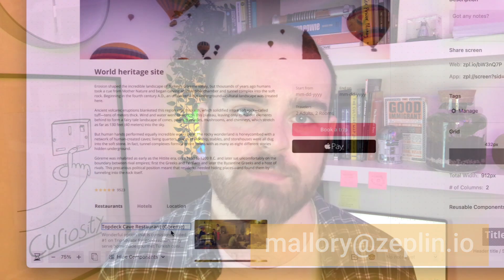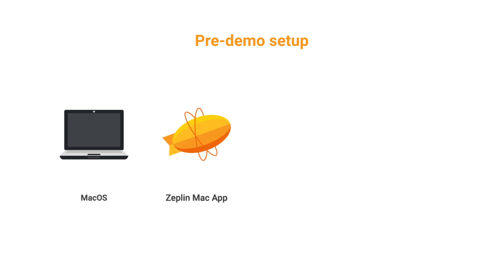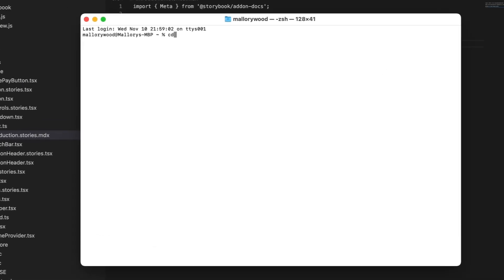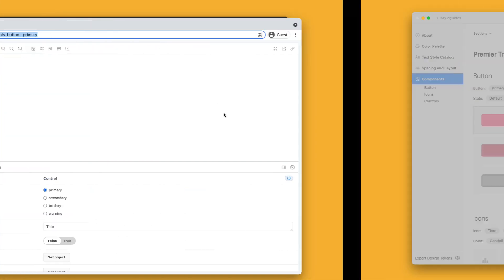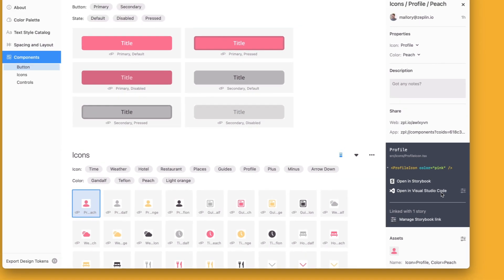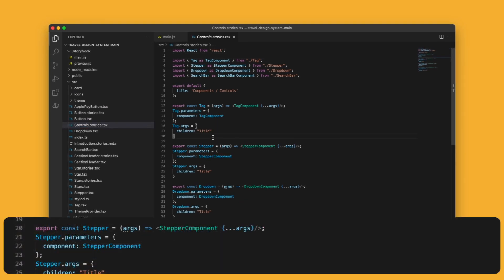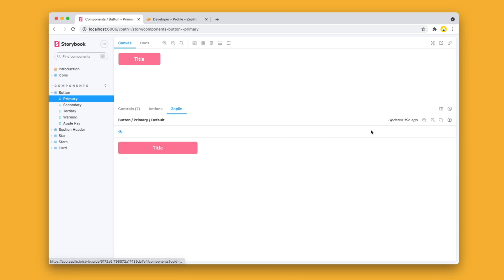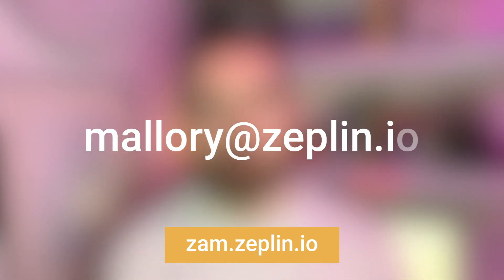#6 Updated Storybook integration set-up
Zeplin’s updated Storybook integration means that connecting your Designs to Storybook is even easier than before, and with “Highlighted components” you can quickly see all the reusable components on a Screen and whether they’ve been connected to Storybook or your Local Codebase.

This video shows the steps required for making sure your code is Storybook ready; the first half covers pointing your Zeplin Components to Storybook, the second half covers pointing your Storybook instances to Zeplin.